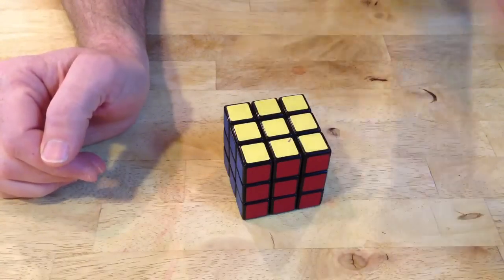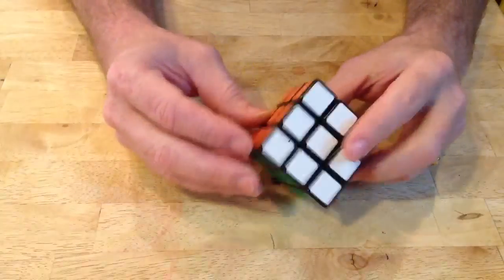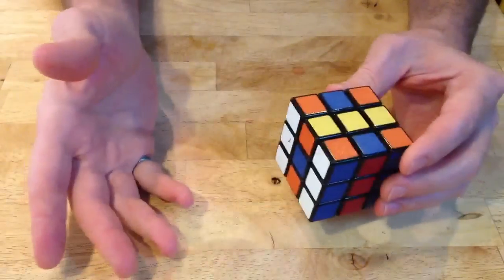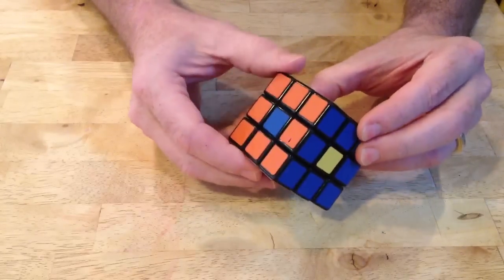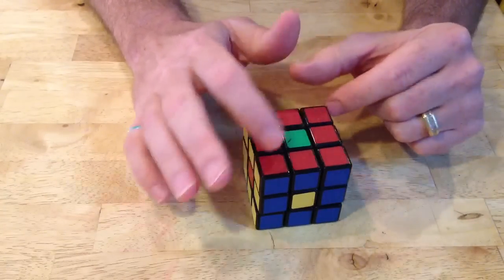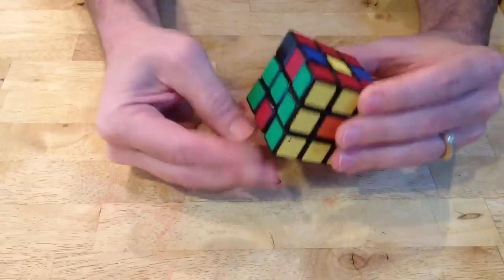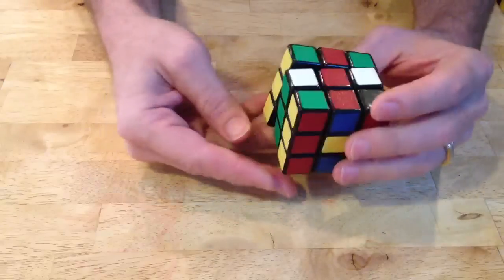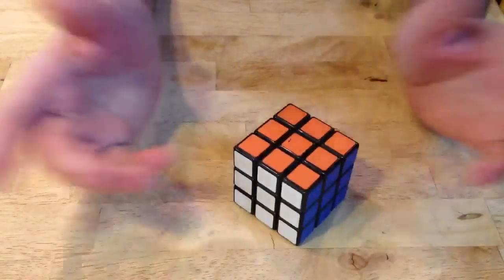Rubik's cube trick #1 center dots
This is the easiest trick on a Rubiks cube, it is only four moves and results in changing the center dot on each side to a different color